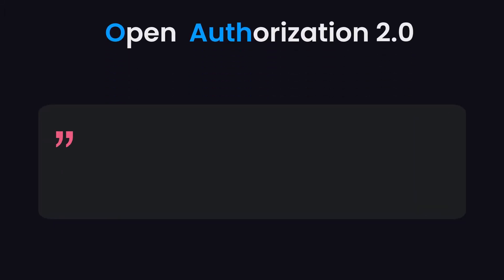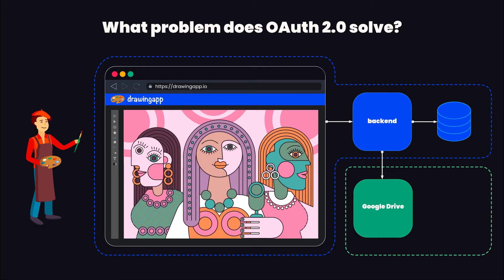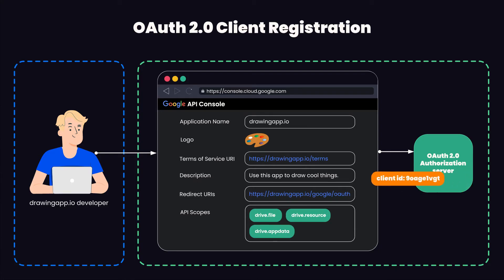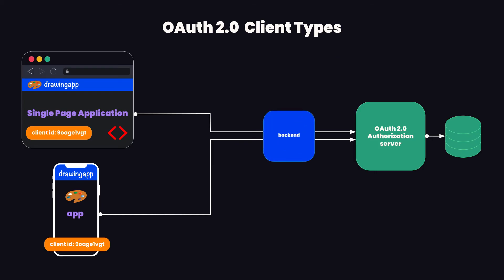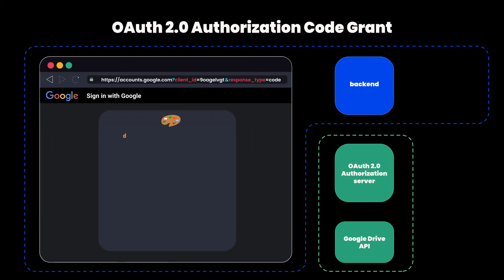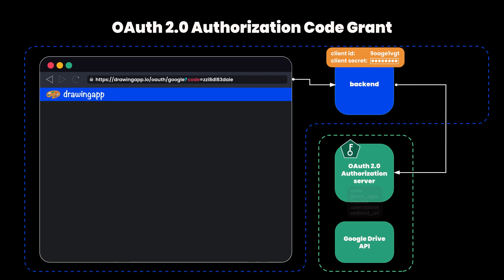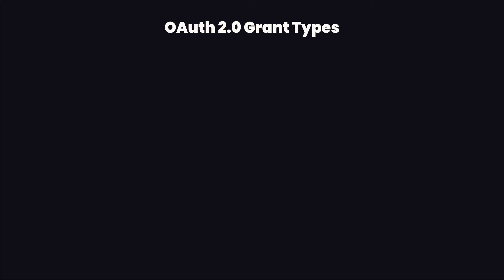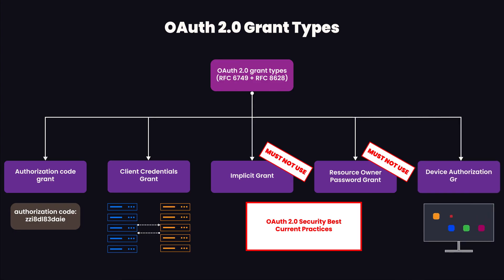OAuth 2.0 - a dead simple explanation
00:00 What is OAuth 2.0?
00:13 What problem does OAuth 2.0 solve?
02:04 OAuth 2.0 Client Registration
03:06 OAuth 2.0 Confidential vs. public clients
04:21 OAuth 2.0 Authorization Code Grant
06:43 OAuth 2.0 Access and Refresh Tokens and JWTs
08:03 OAuth 2.0 Grant types: client credentials grant, implicit grant, resource owner password grant, device grant
09:03 Outro

OAuth 2.0 is an "authorization framework [that] allows third party applications to get limited access to an HTTP service" (RFC 6749).

OAuth 2.0 is all about giving third party applications limited access to APIs. Prior to OAuth 2.0, the third party would have asked for the user's credentials and would have used these credentials on the respective API. OAuth 2.0 eliminates the need for password sharing by introducing a new entity called the OAuth 2.0 authorization server.

The OAuth 2.0 authorization server issues access and refresh tokens to third party applications thereby eliminating the need of credential sharing. The third party application is called the client in OAuth terminology. The API the third party wants to get access to is called the resource server or the protected resource.

Before a third party can get limited access to an API, it first needs to register itself with the OAuth 2.0 Authorization server. The third party application, the so called client, gets a client id upon registration with the OAuth 2.0 authorization server. If the client can keep data secret, then it will also obtain client credentials. The simplest form of a client credential would be a shared secret called the client secret. OAuth 2.0 also supports more sophisticated means auf authenticating against the OAuth 2.0 authorization server such as mutual TLS (mTLS).

Once the client is registered, the client performs one of the OAuth flows that are also known as grant types. The most popular grant types are the OAuth 2.0 authorization code grant which orchestrates an approval flow between the resource owner, the OAuth 2.0 authorization server and the protected resource.

Contrast this with the client credentials grant which is made for machine-to-machine communication. The resource owner password grant and the implicit grant are insecure according to the OAuth 2.0 Security best current practices and must not be used. Then there is also the OAuth 2.0 device grant which is built for devices that do not have a browser or where entering credentials is cumbersome such as Smart TVs.

While the OAuth 2.0 RFC does not mandate the access and refresh tokens to be structured, in most deployments they are actually JSON Web Tokens (JWTs). This has the advantage that the protected resource can validate the signature of the token locally without having to make a REST call to the authorization server to check for the validity of the token.

Picasso Artwork Image by Freepick

Artist Image by macrovector on Freepick

Software Engineer Image by storyset on Freepick